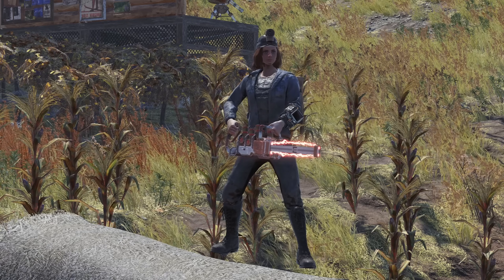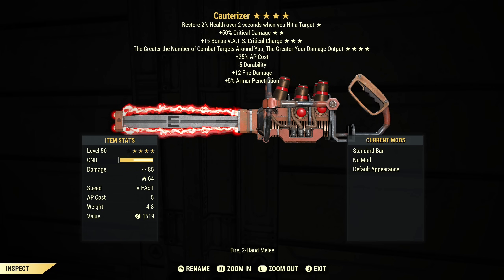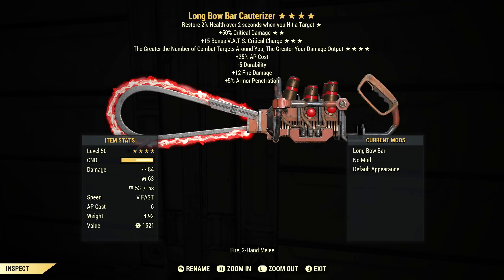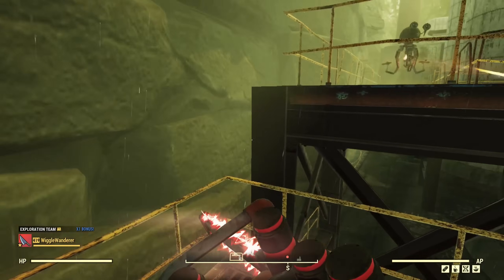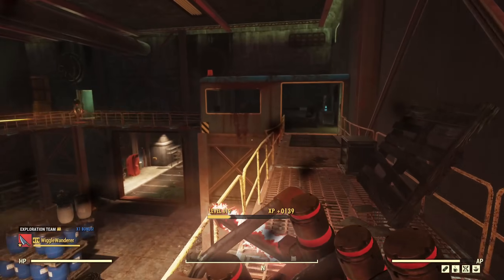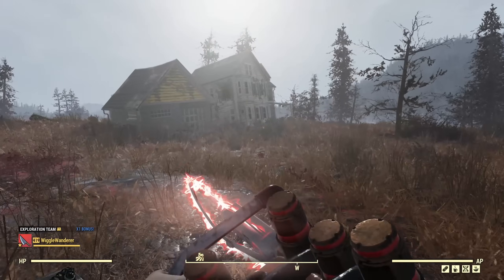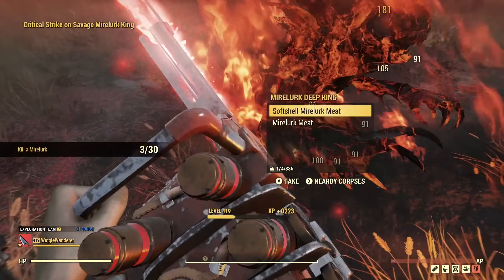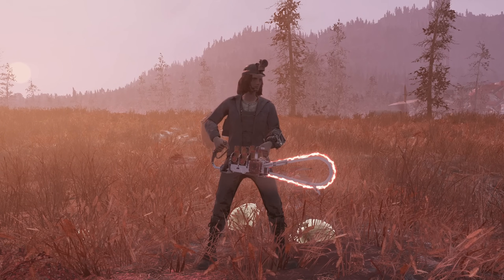Fallout 76 PTS - An Early Look At The Cauterizer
The latest PTS update brings Raids and many new rewards that come from Raids.  One of them is the Cauterizer, which is a unique chainsaw. Let's check it out.